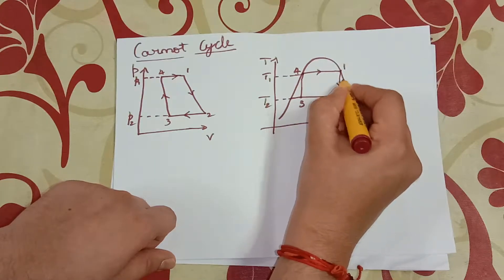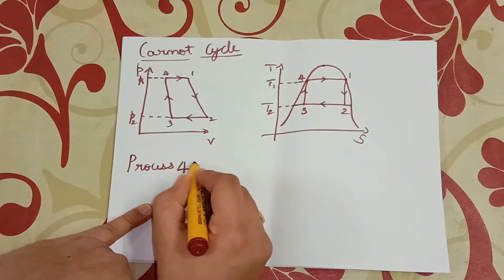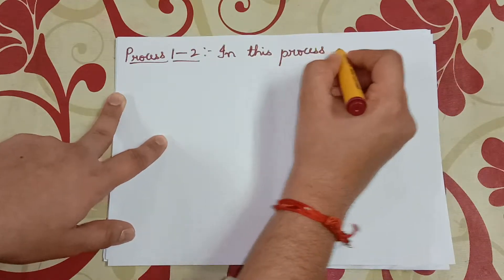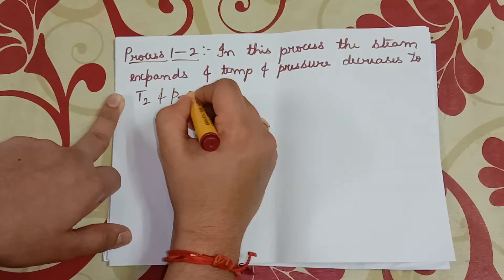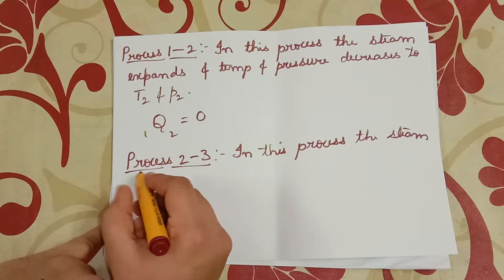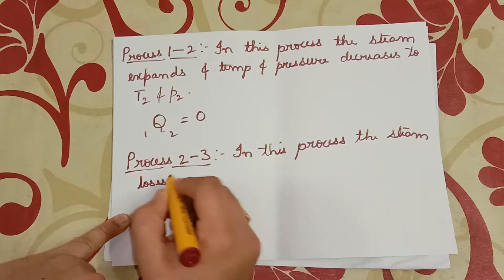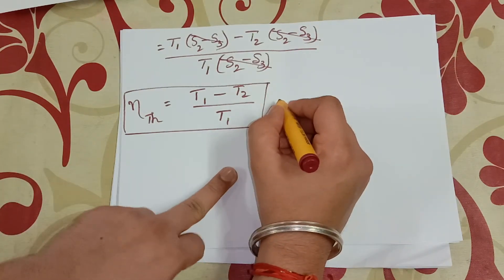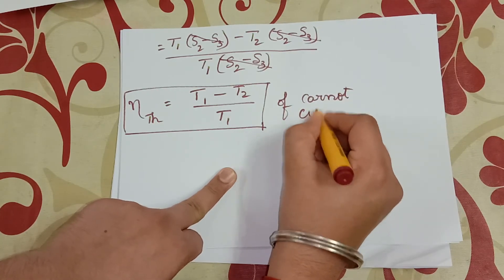Carnot Vapour Power Cycle